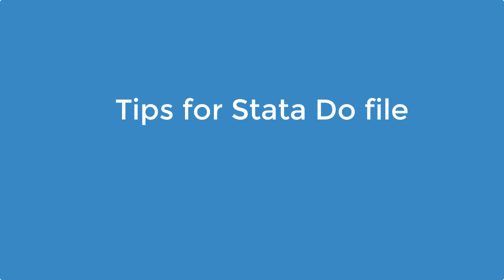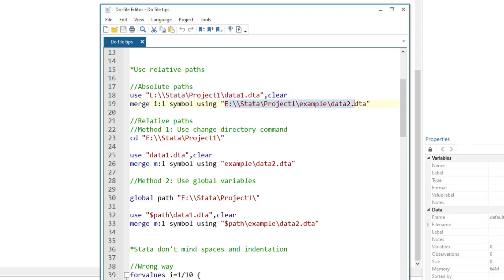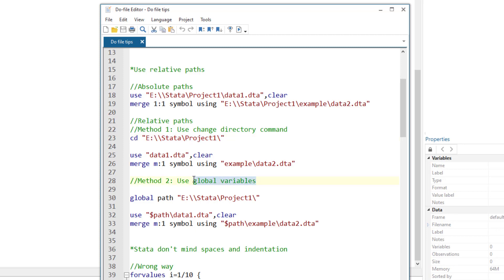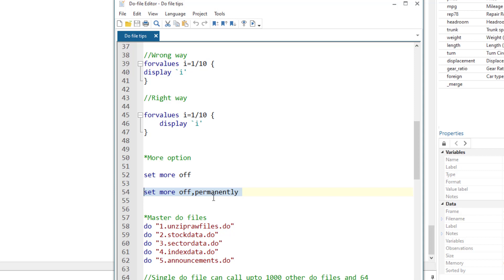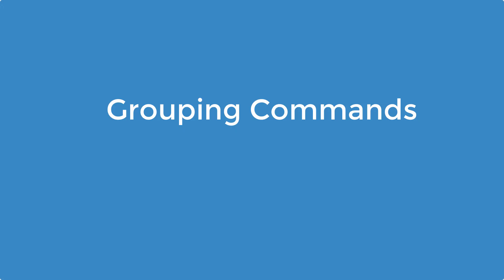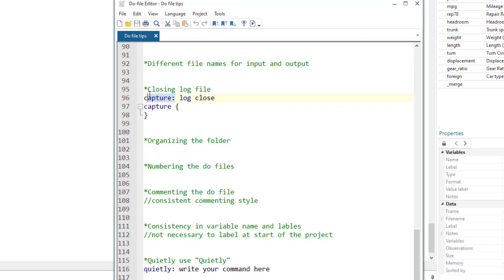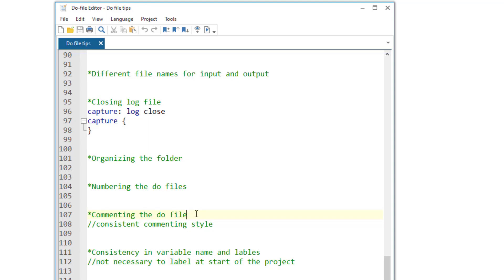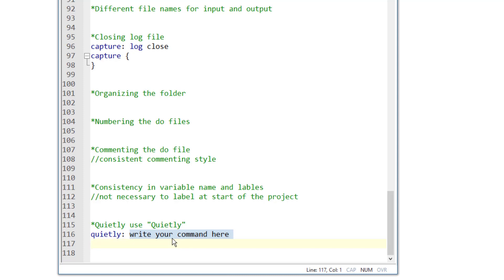Most Important Tips to Use Stata Do File | Stata Tutorial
While working with stata I am sure we all have used the do files And in this video we are going to cover some tips that would enhance our experience of the do file. Following are few tips:

Add stata version
Add a header
use relative paths
Stata don’t mind spaces and indentation
Set More off
Master do file
Log files
Stand alone do file
Grouping command
Don’t abbreviate too much
Different file name for input and output
Closing the log file
Organizing the folder
Numbering the do files
Commenting the do files
Consistently use variable and label names
Quietly use quietly